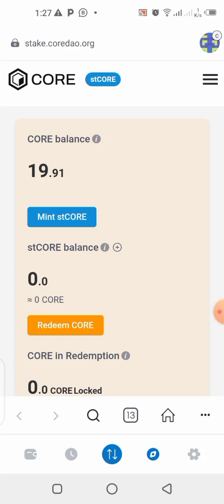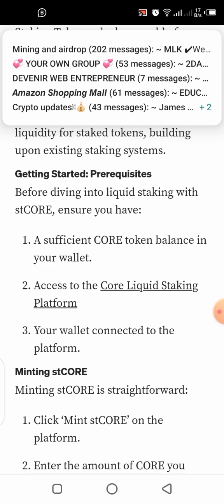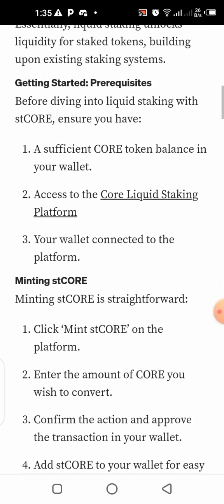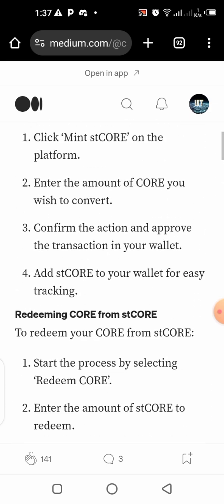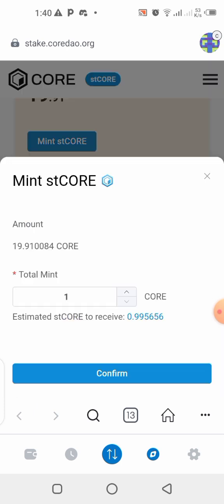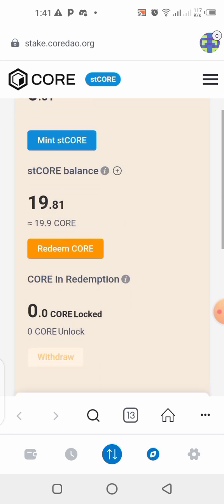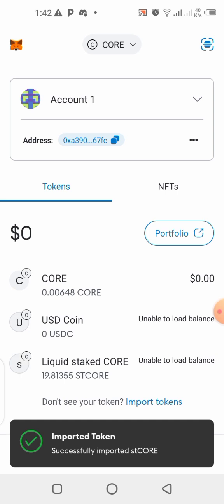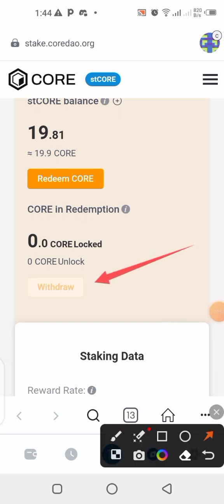COREDAO updates | How to participate in Liquid staking.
In this video I will show you a step by step guide on how to participate in the liquidity staking on the CoreDAO ecosystem.